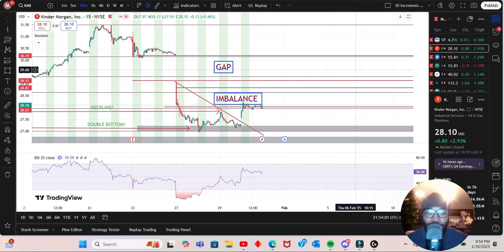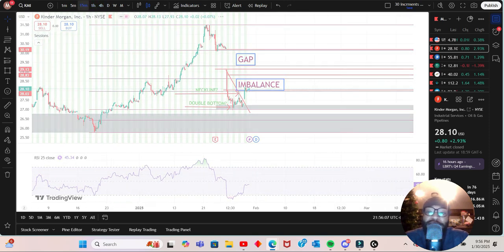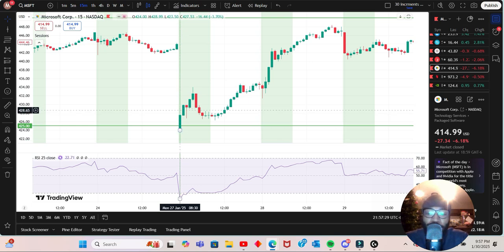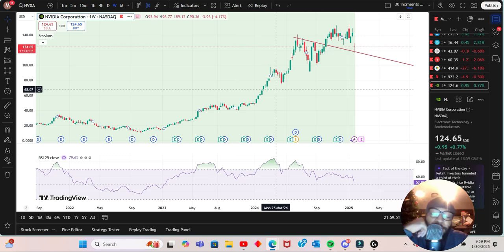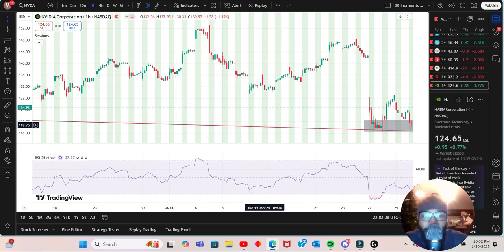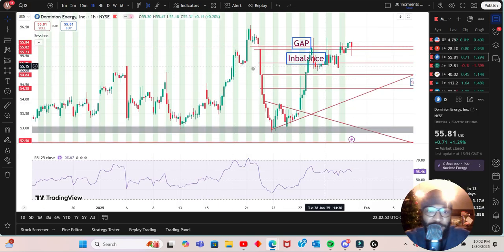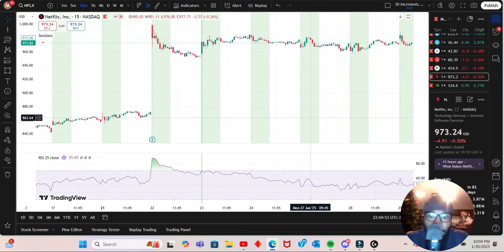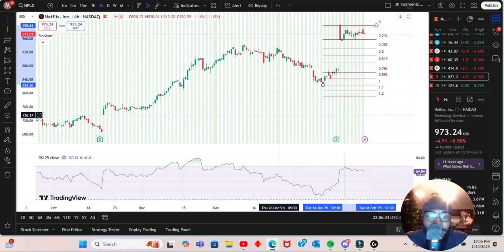Gaps and Imbalances in the market=Profit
Gaps and market imbalances create some of the best trading opportunities—if you know how to spot and trade them correctly. In this video, I break down how price gaps form, why market imbalances happen, and how traders can use them to capitalize on high-probability setups.